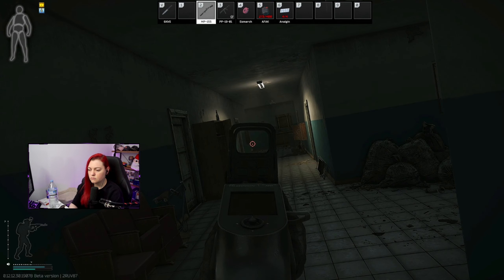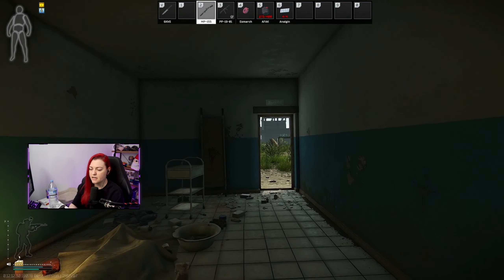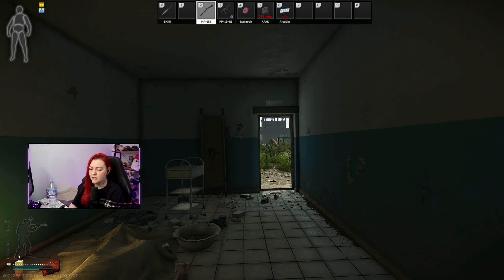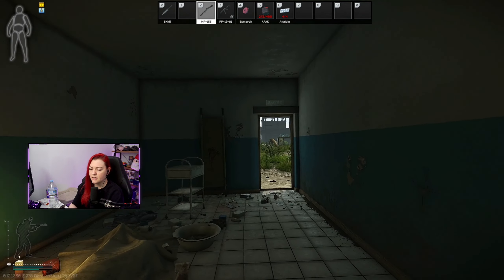5.25 Buckshot, Worth it? - Escape From Tarkov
Socials!